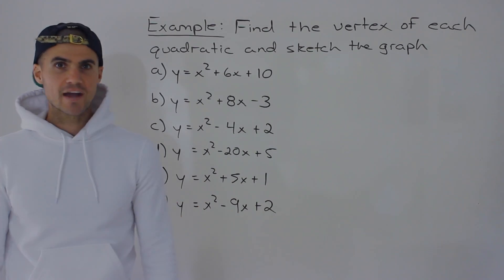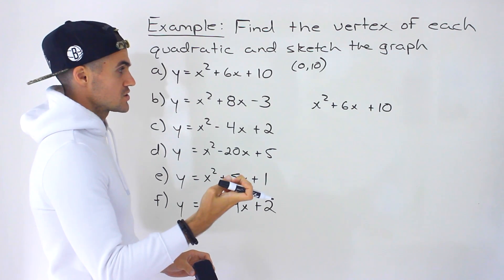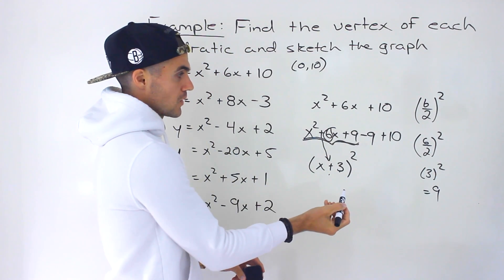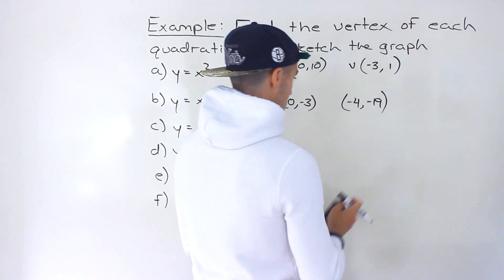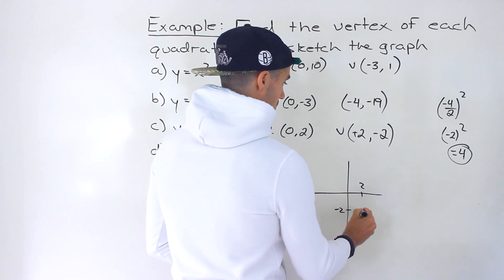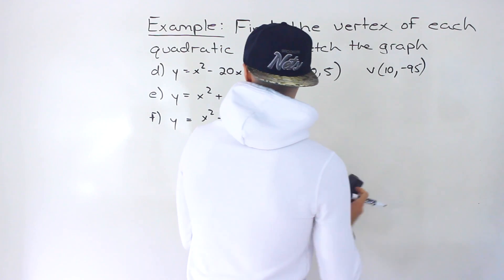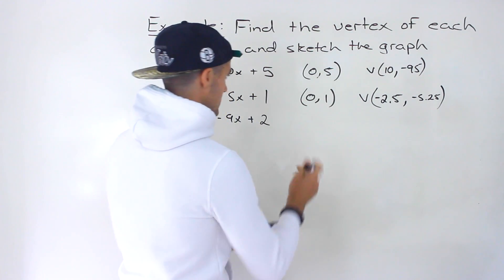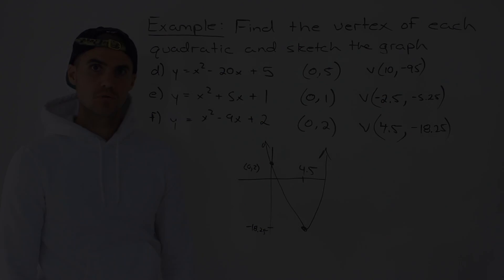Grade 10 Math (Ontario, MPM2D) - Completing the Square Practice 1